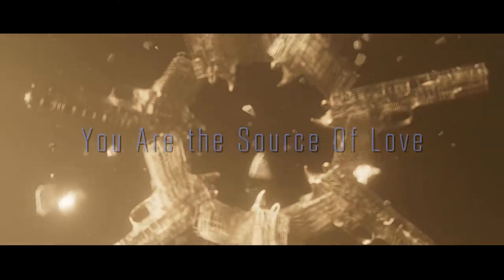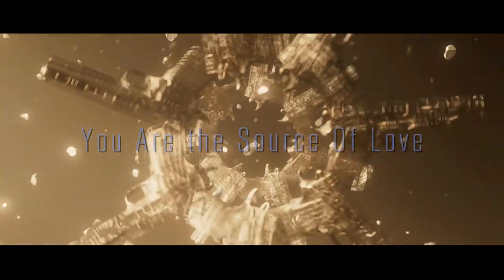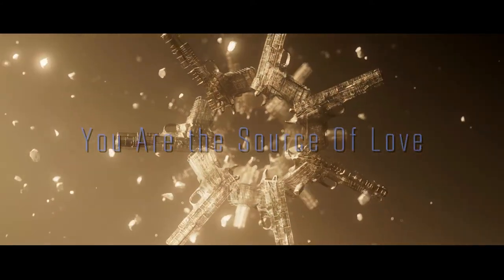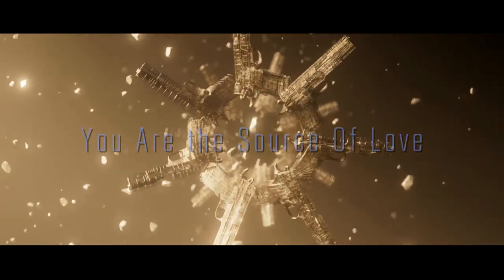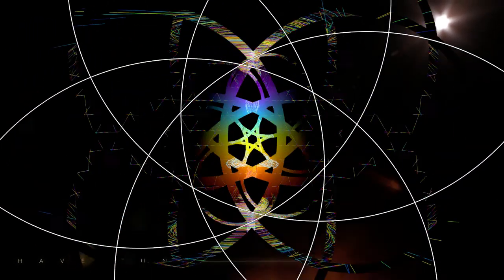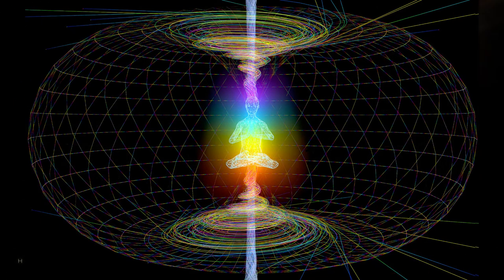You Are the Source Of Love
Top Speed Resonance Family,
Keep Shinning, Toroidally